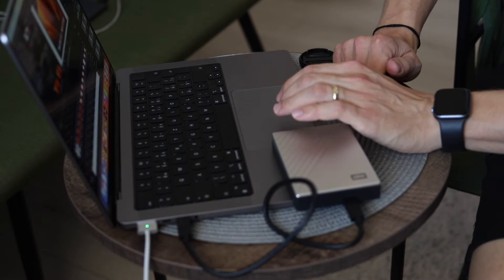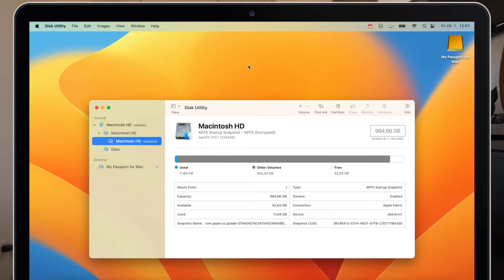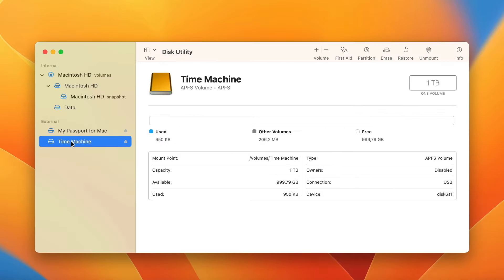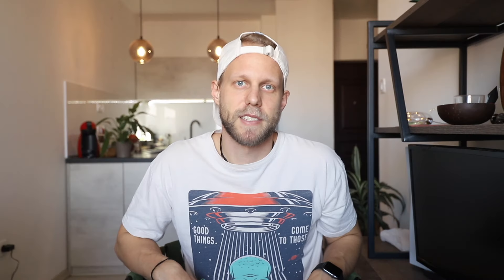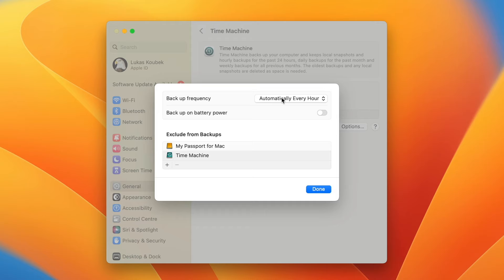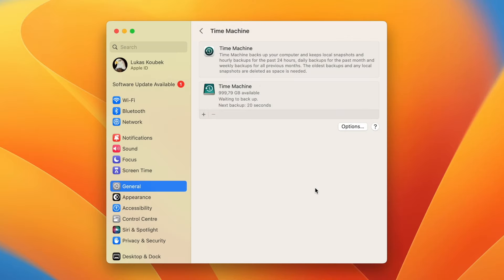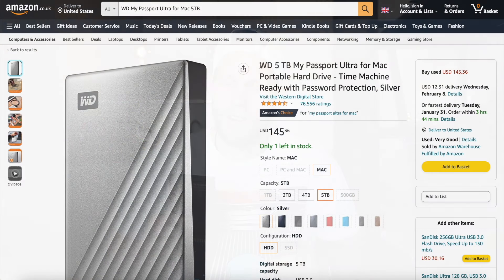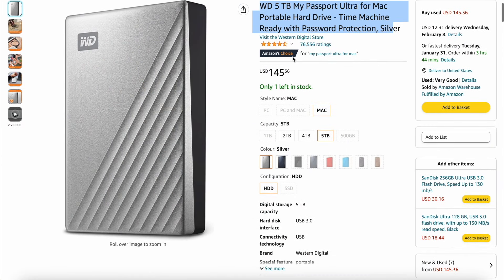Set External Drive for Time Machine. Create Disk Partition. Choose the Right External Disk?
In this video we will connect new disk, create a partition and set up that volume as a time machine backup.

⏱ TIMESTAMPS
0:00 Intro
0:39 Need to know!
1:37 Connect the disk
2:17 Create disk partition
3:12 Set up Time Machine
5:21 How to choose the right disk?